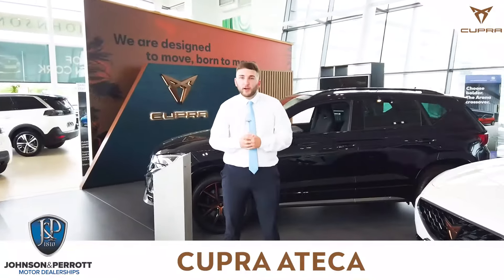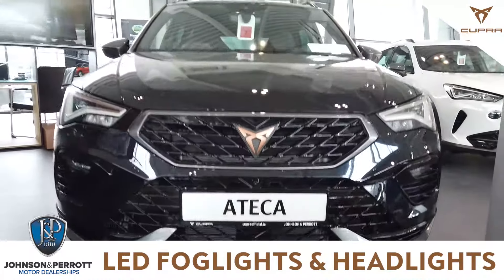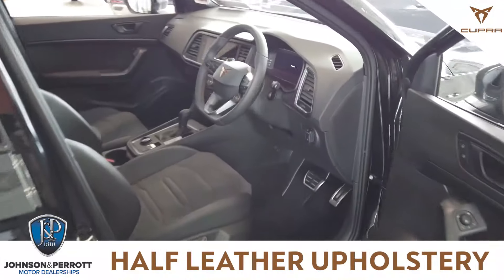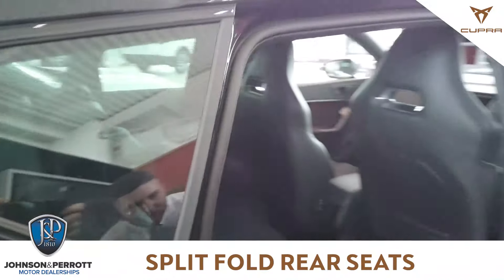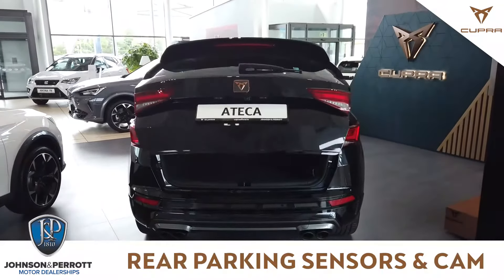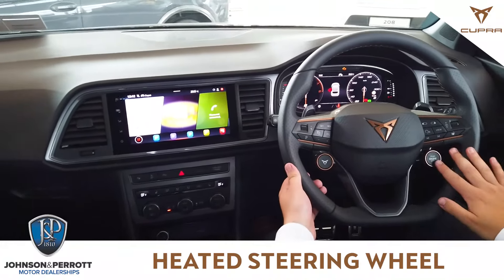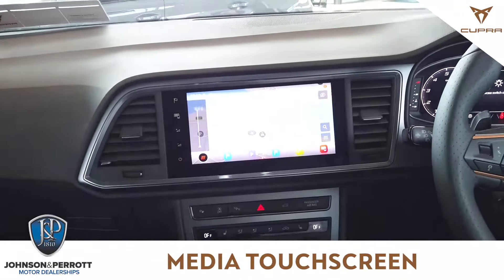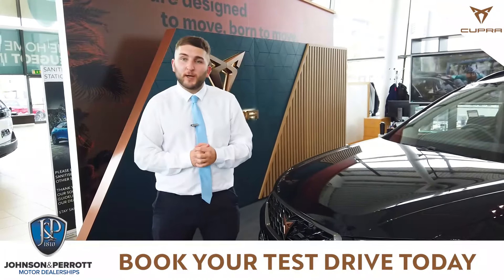CUPRA Ateca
The key to the CUPRA Ateca is the high level of standard equipment including bucket seats, 19’’ CUPRA alloy wheels, DCC suspension and progressive steering. The 2.0 litre TSI 300PS engine linked to the seven-speed DSG dual-clutch transmission, that provide enough vigour and energy for any enthusiast, but is equally capable of delivering a more refined, elegant ride when needed.